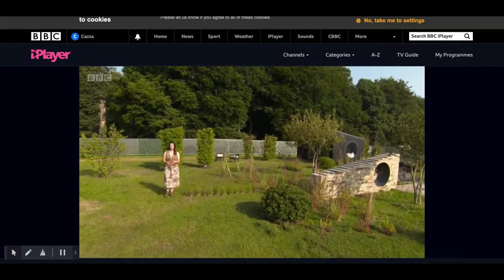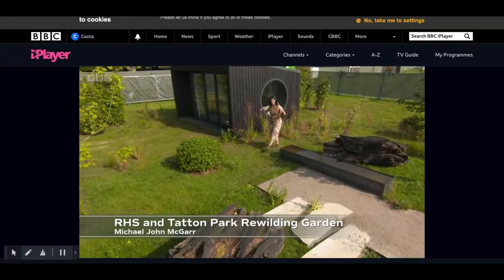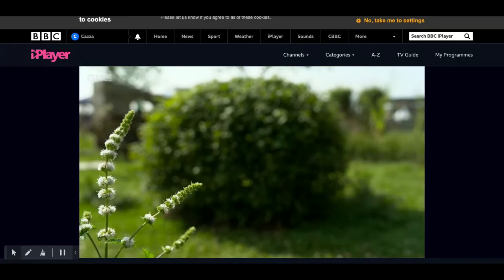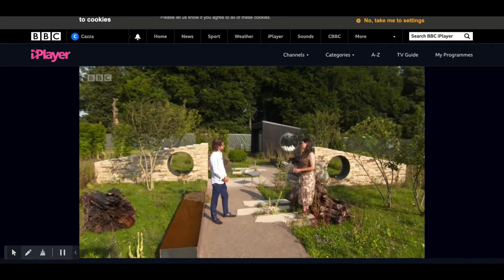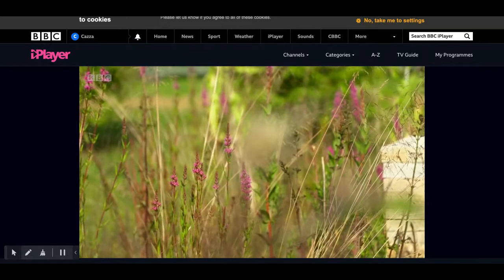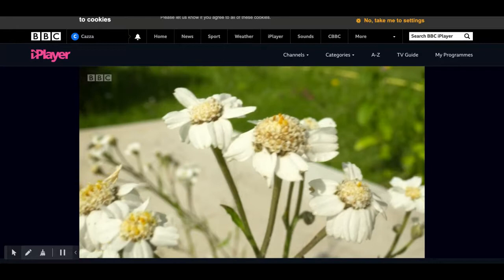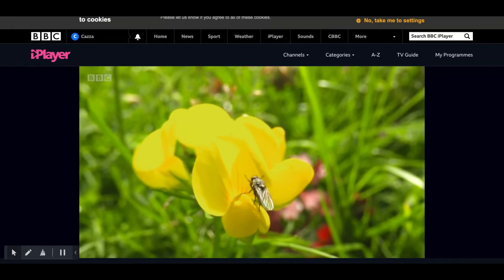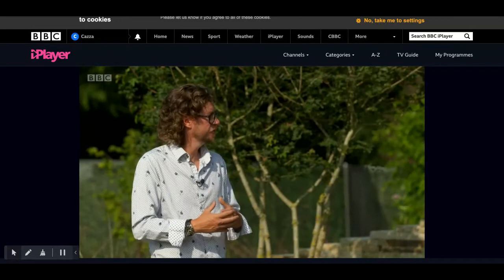BBC RHS Tatton rewilding garden by Michael John McGarr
"Rewilding" is a show garden, designed by award-winning garden designer Michael John McGarr, for the RHS Tatton Flower Show 2021. The garden illustrates how letting areas of your garden 'rewild' can sit comfortably within a designed garden with structure and be truly beautiful.